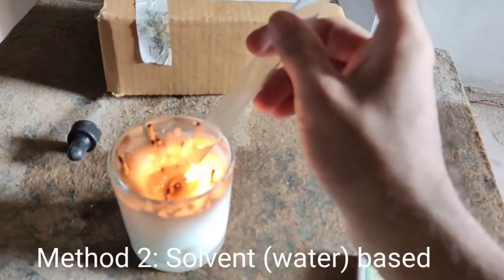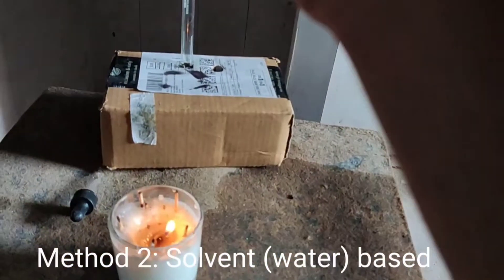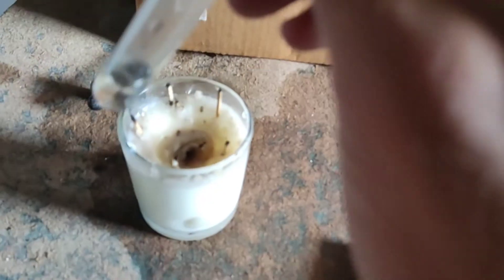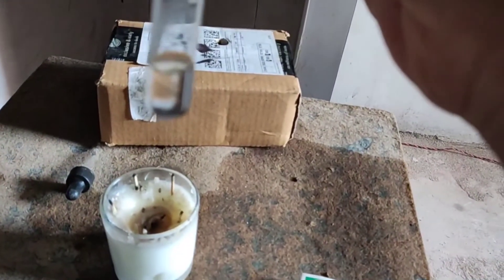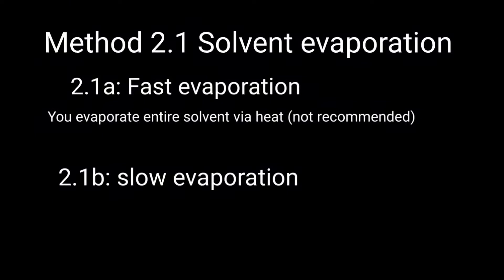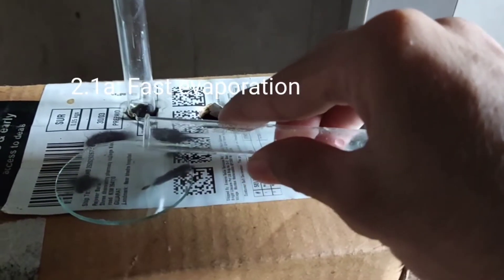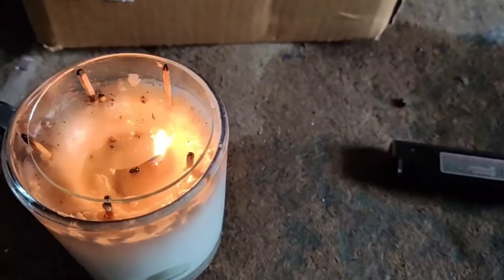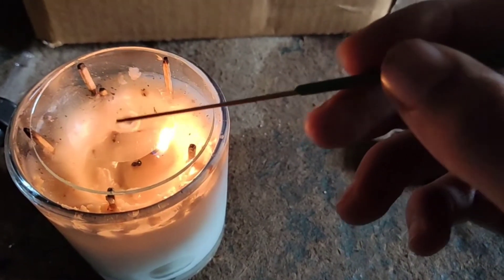Caffeine powder to Crystals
speed-runners check first 10sec

Chapters:
00:00-00:10 Declaimer & method
00:11-2:48  M1
2:49-2:55 M1-Microscope
2:56-3:05 M2
3:05-3:13 M2-overview
3:14-3:56  M2.1a Fast evaporation
3:57- 4:29 M2.1a-Microscope
4:30-4:35 M2.1b Slow evaporation
4:35-4:40 M2.1b microscope
4:41-5:14 M2.2 Crystallization on precursor crystal
5:15-5:40 Microscope